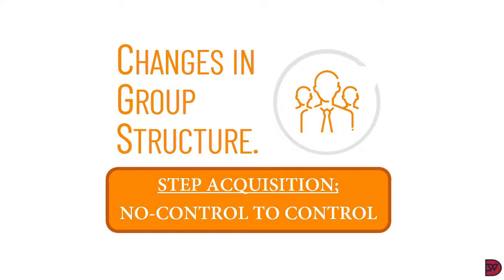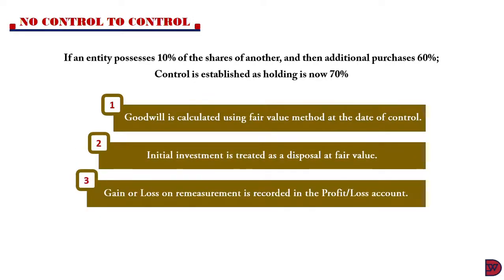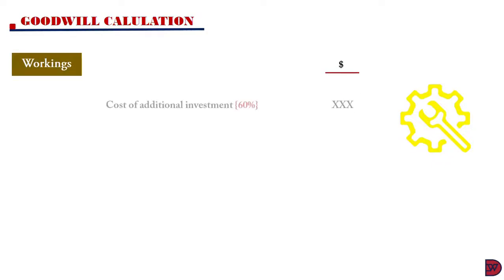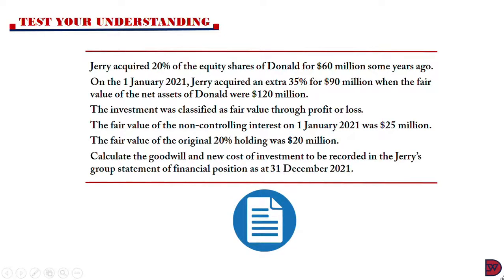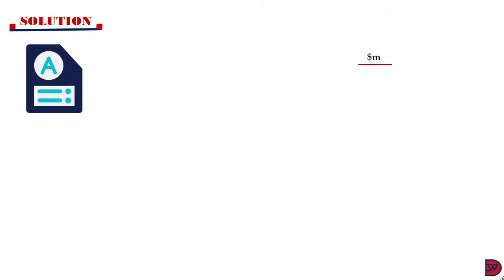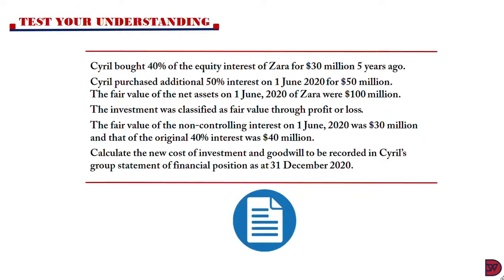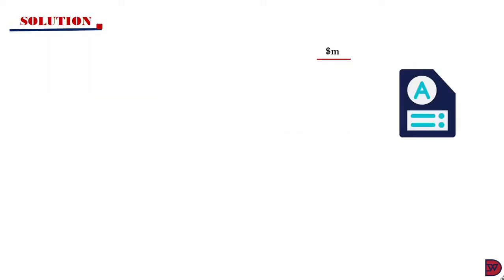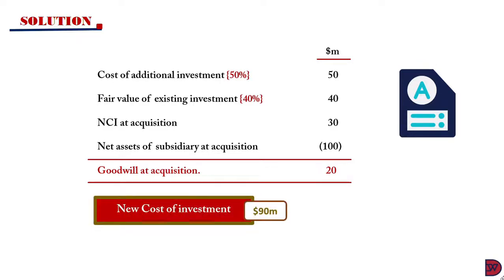Changes in Group Structure, Step Acquisition; No Control to Control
The Accounting discussion when a Non-Controlling Entity purchases additional shares to be in a controlling position.